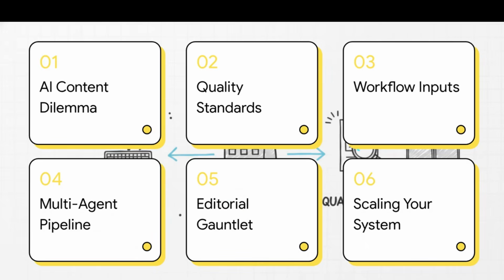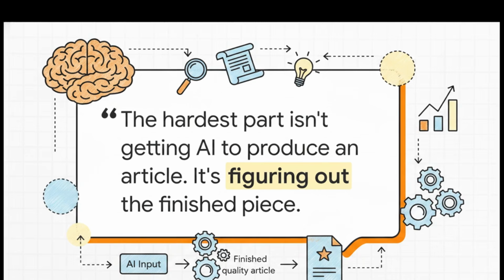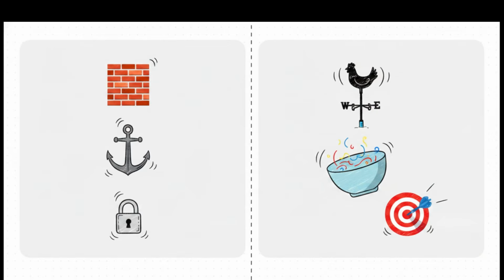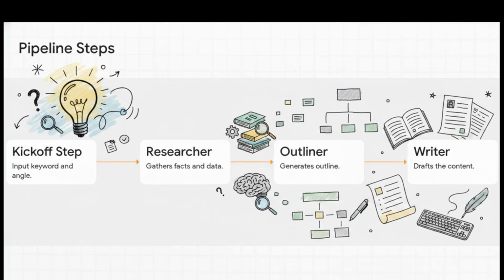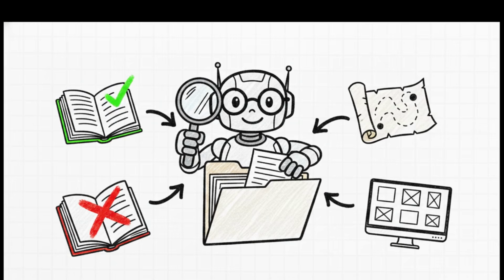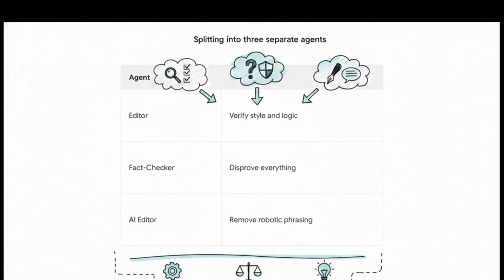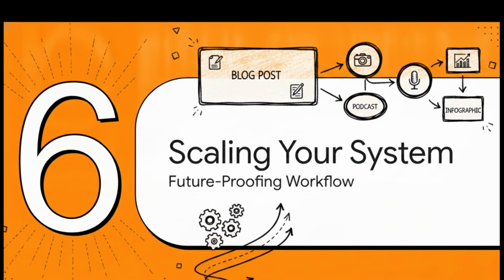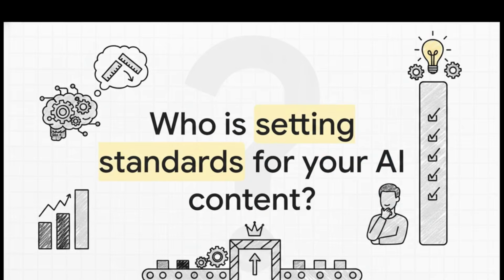How To Build An AI Content Workflow?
AI content workflows aren't about replacing writers — they're about removing the busywork so you can focus on strategy, distribution, and quality control. In this video, I break down the exact AI content workflow I use across multiple publishing properties, from ideation and research to drafting, editing, and publishing at scale.

You'll learn:
✅ How to structure an AI content pipeline that doesn't produce generic, AI-detectable output
✅ Where AI tools genuinely save time vs. where human judgment is non-negotiable
✅ How to layer research, SEO, and E-E-A-T signals into the workflow from the start
✅ The publishing and QA steps most creators skip — and why that's costing them rankings

This isn't theory. This is a workflow built from running live publishing operations, tested against what actually holds up in search and with readers.